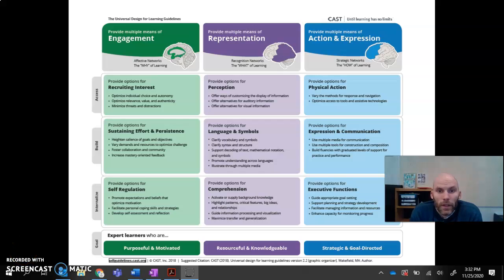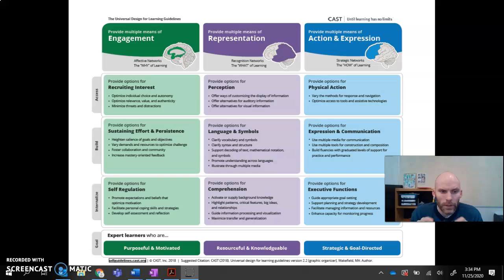UDL- universal design for learning